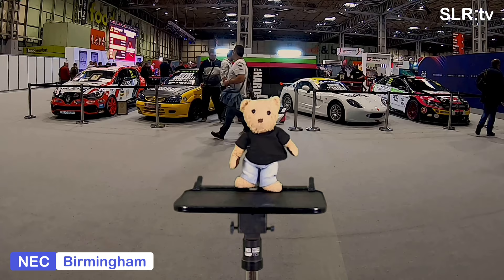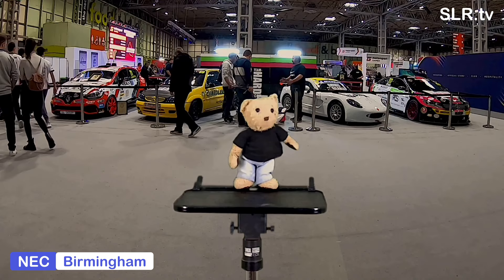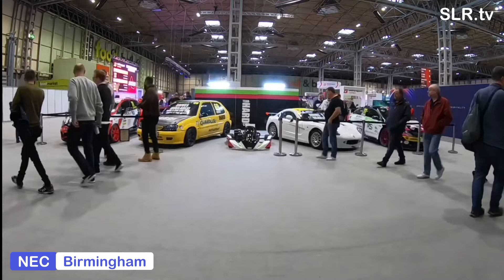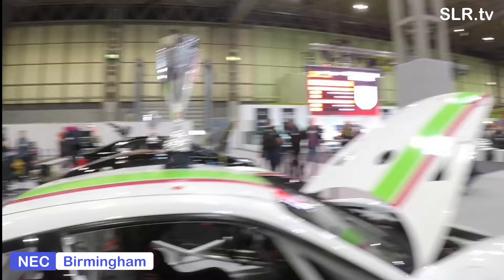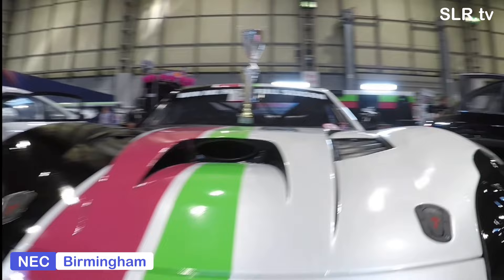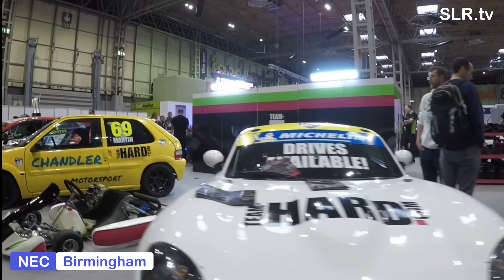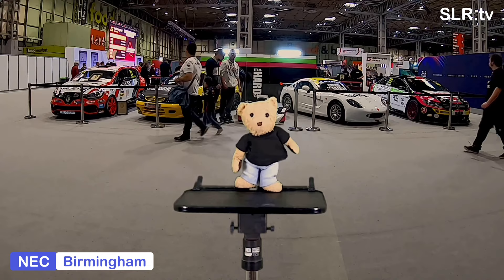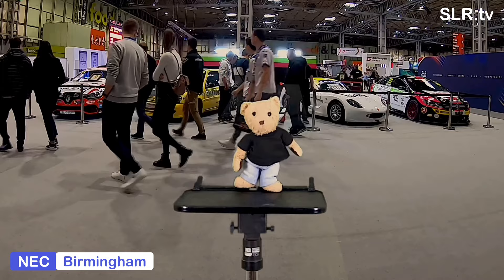Team Hard.com at Autosport 2020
Gregory Bear and Stevo visit Team Hard.com at the Autosport show with SLR.tv from the NEC. Its their favourite show of the year, staged at the Autosport International 2020 show from the Birmingham NEC, England.

The guys are here to highlight Team Hard.com having visited the Autosport International shows many times over the years. The shows are usually held around early January and  are a good shop window for families and the competitive motorsport racing industry.  It's a great day out for racing enthusiasts and car and racing car lovers alike.

Team Hard.com have several drives available and present a great opportunity for those looking to get into the motorsport industry.

Gregory Bear & Stevo have a look at some interesting cars and formula and prepare some film for SLR.tv. It's a short visit with loads of cars to look at but the guys will return soon with more next time. It's a super visit to Team Hard.com at the show. Its been good looking at some of the cars and racing formula from Team Hard.com. We then break to the film closing titles.

🕗 Timestamps

0:00 SLR.tv front screen
0:03 Start of SLR.tv titles for Team Hard.com at Autosport International 2020
0:12 Gregory Bear opens the show and says hello to some student fans
0:46 Stevo tells us why he likes the show
0:57 Gregory Bear has set the camera up at a distance to see the visitors at the stand and those attending the show
1:08 A visit to the cars starting with the Porsche, Toyota & VW
1:51 Michael Crees 777 VW car, Gregory gives us some of the details of his season
2:42 Start of SLR.tv titles for Team Hard.com at Autosport International 2020
3:04 SLR.tv end screen
3:24 End